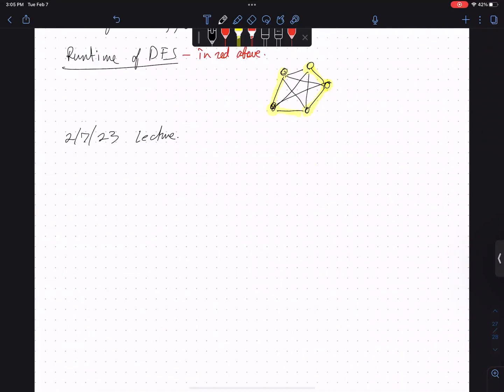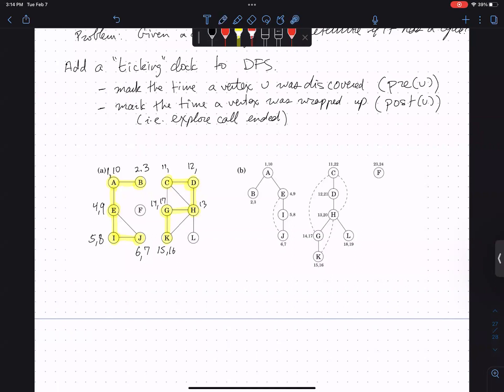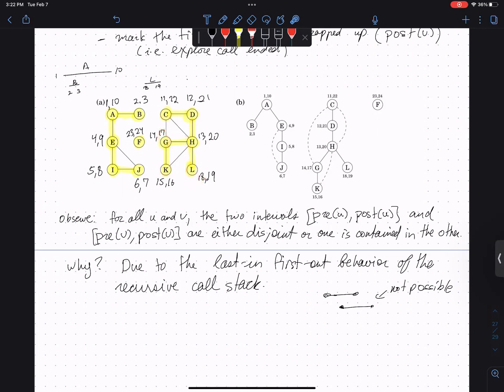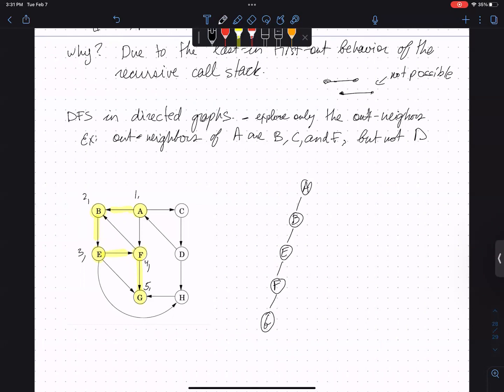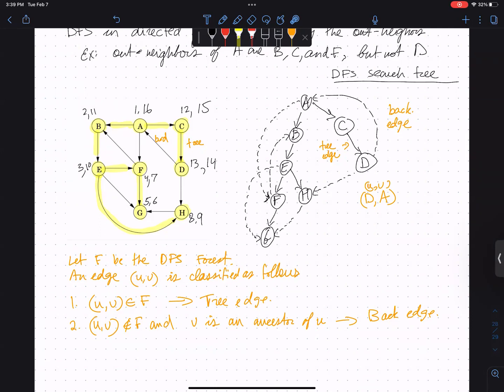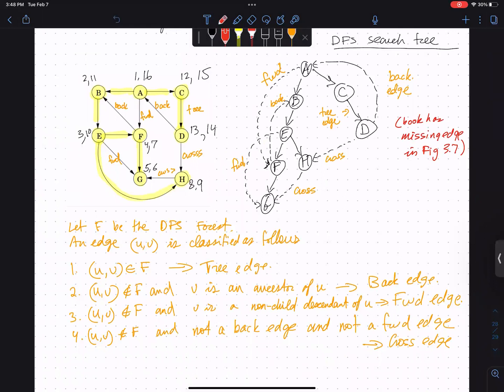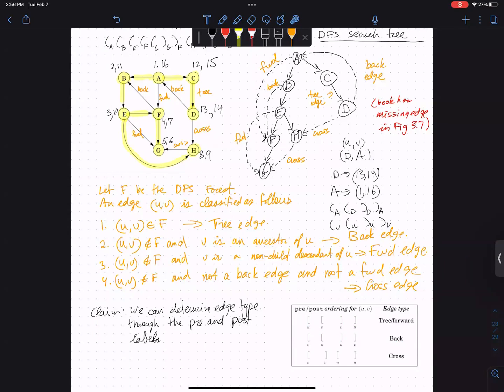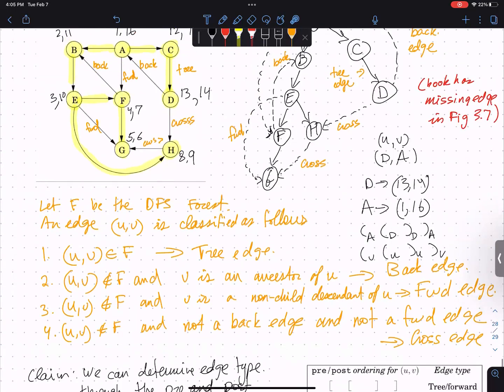CMPSC 465 Lecture A9 DFS in digraphs